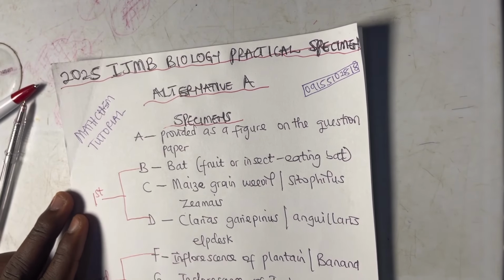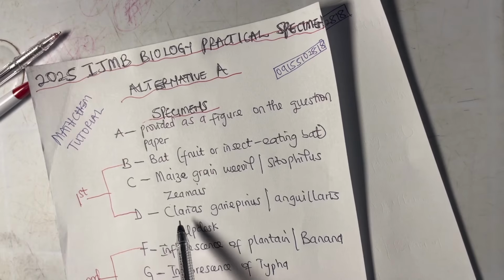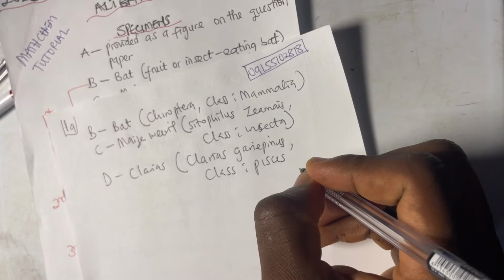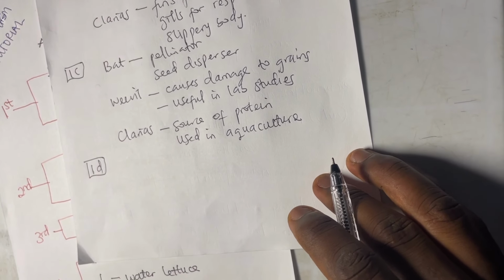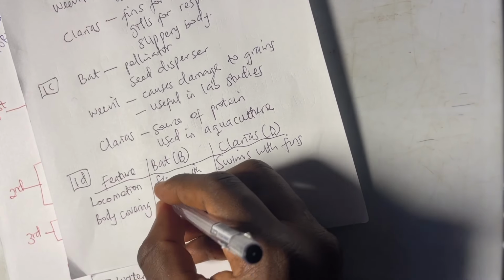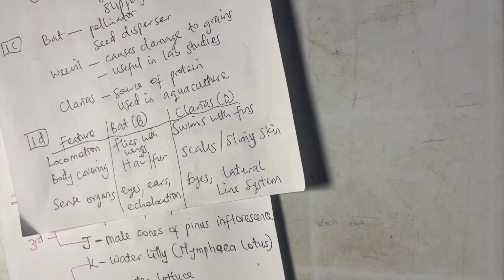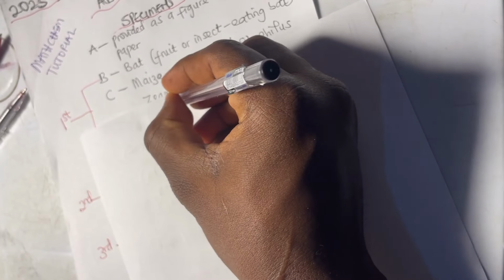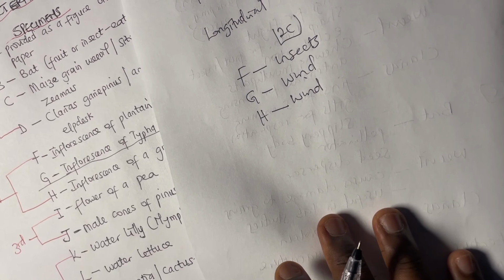2025 IJMB Biology Practical Questions & Answers | 99.9% Sure | Mathchem Solution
📢 2025 IJMB Biology Practical (Alternative A) - Complete Questions & Answers
🎯 Specimen-based prediction with 99.9% accuracy!
🔥 Includes Clarias, Bat, Maize Weevil, Inflorescences, Cactus & more!
📚 Perfect for students, tutorial centres, and schools.
🎓 Mathchem brings you expert breakdown, specimen analysis, diagrams, and likely exam setup!

🧪 What you'll get in this video:
Compulsory Question Analysis (Animals: Bat, Weevil, Clarias)
Inflorescence Types and Diagrams
Plant Adaptations (Aquatic vs Xerophytes)
Male Cone and Flower of Pea Reproduction
Marking Guide for IJMB Biology Practical 2025

Specimen ID, Functions, and Answers Explained

💡 Use this video to pass with distinction!